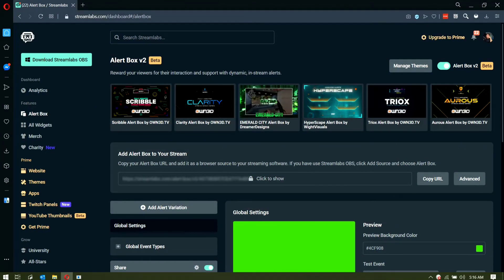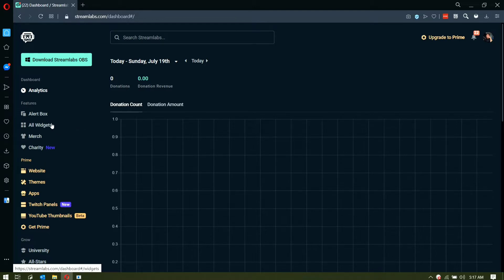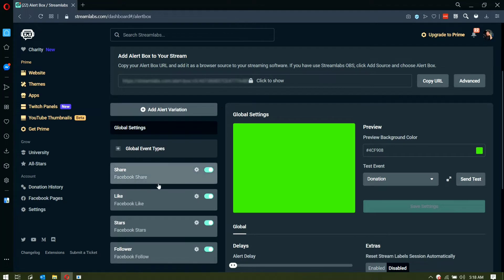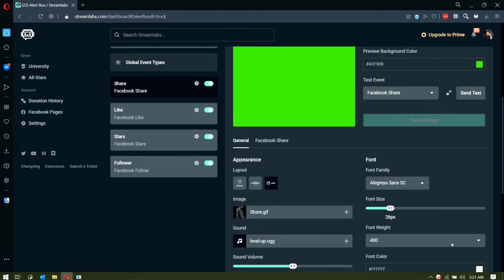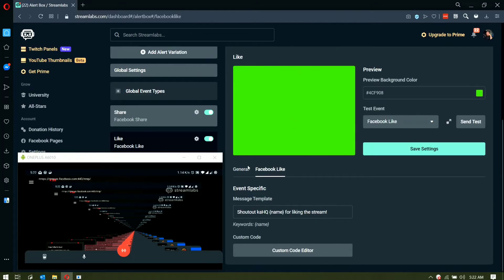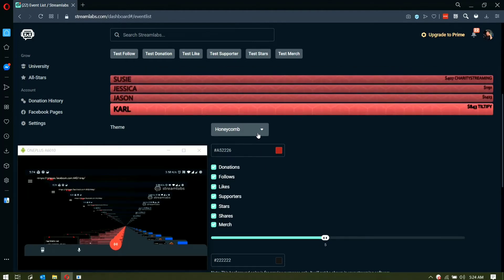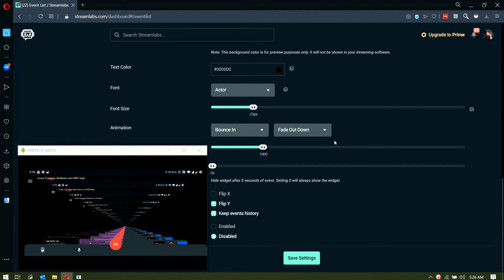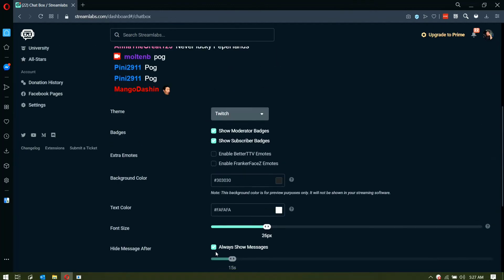Streamlabs Alerts Customization Overview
Here is an overview on how you would customize your alerts and notifications to get you all gear up for your mobile livestreaming.

Timestamps:
0:00 Intro Vid
0:12 Opening
0:48 Disclaimer
1:55 Alert Box Overview
5:50 Testing the Alerts
7:38 Event List Overview
8:49 Checking Customized Event List
10:29 Chat Box Overview
11:30 Text To Speech on Alert Box
13:00 Make your Alert Works Tip
14:13 Need Some Help?
14:23 Bye! Like, Share & Subscribe